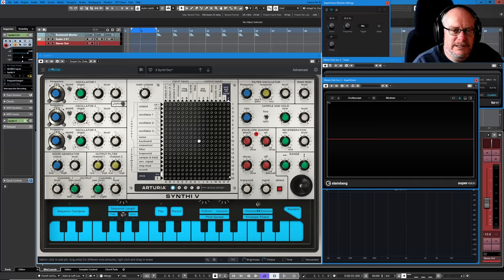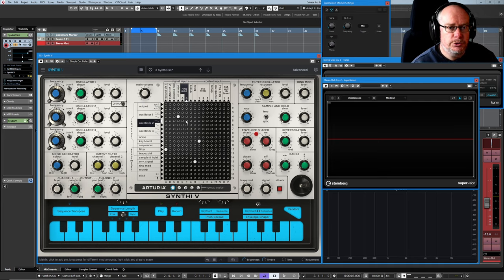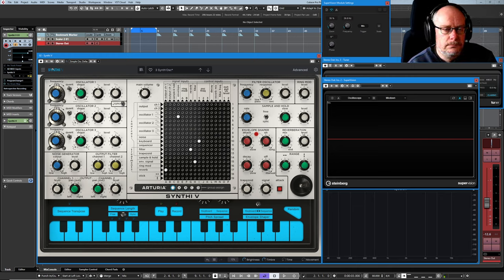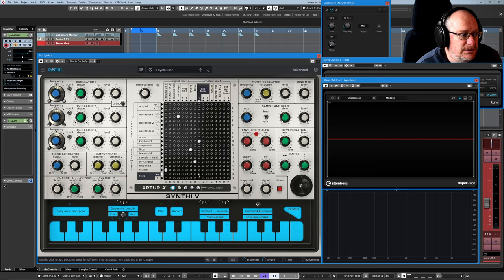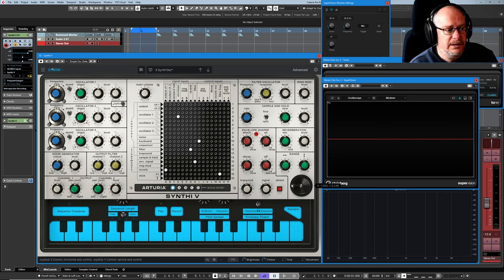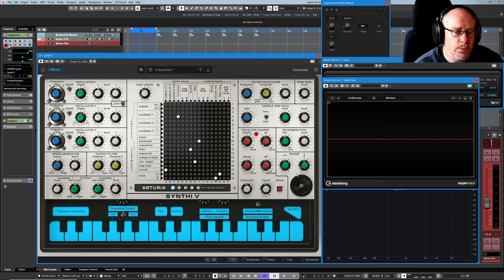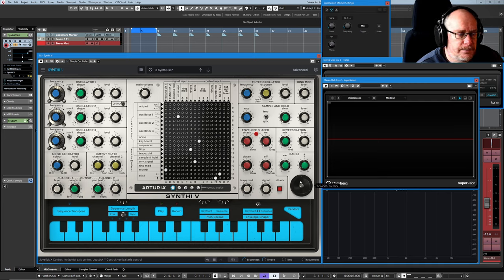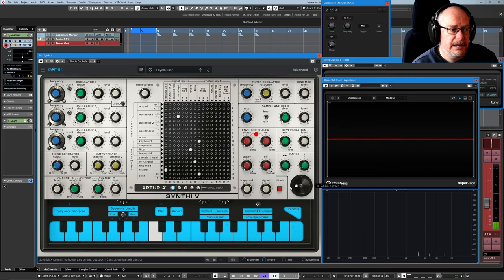Arturia EMS Synthi V Tutorial Ep#5 - Reverb and Joystick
Today we haver a look at the Reverberation and Joystick sections.

The Synthi AKS, released by Electronic Music Studios (EMS) in 1972, was one of the great sounds of early 70's synthesis. Modelled on the famous VCS3, it was an affordable, briefcase-sized synth that was capable of punching way above its weight. With several innovate design features, including a 256-event sequencer (unheard of at the time), it deserved more attention that it received.

This faithful emulation by Arturia is an absolute wonder.

In this video series we'll deconstruct the synth, component by component.

My channel is these things:

1. A place to share my songs - via various 'Back on Track' video series - in which you'll see each song idea evolve step-by-step, with me (hopefully!) improving my song-writing skills as we go.
2. An outlet for me to discuss all things musical - including technical break-downs of software and tools that I use, as well as more wide-ranging discussions of topics that interest me.